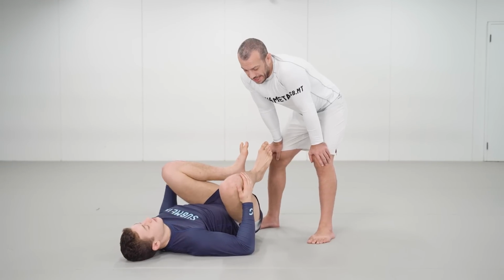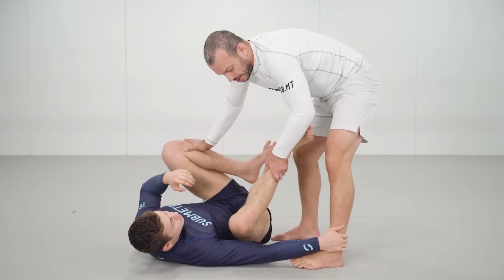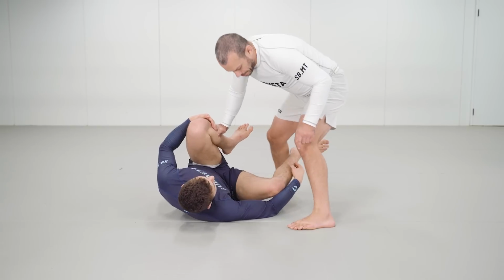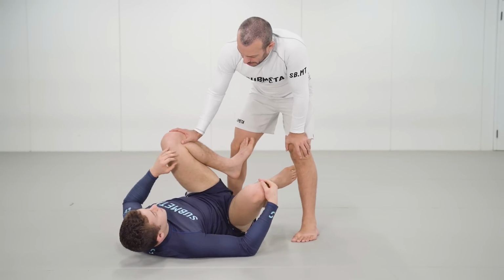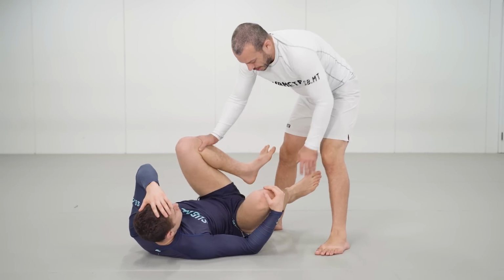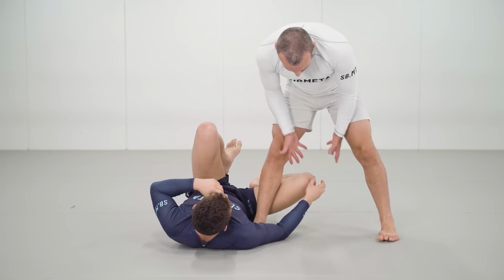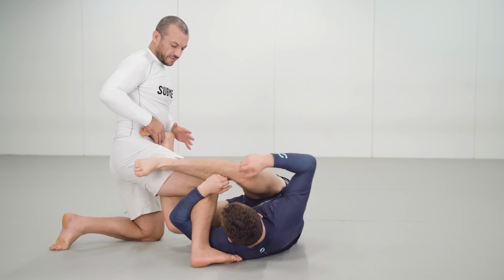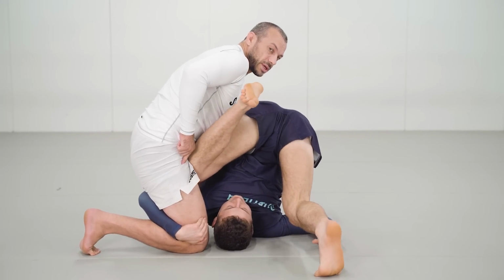STOP leg entanglements with these concepts (Lachlan Giles)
In this video Lachlan covers some of the concepts and strategies we can use to prevent getting caught in leg entanglements

To learn more form Lachlan check out his website with over 150 courses on all aspects of jiu jitsu for beginners, intermediate, or advanced practitioners.